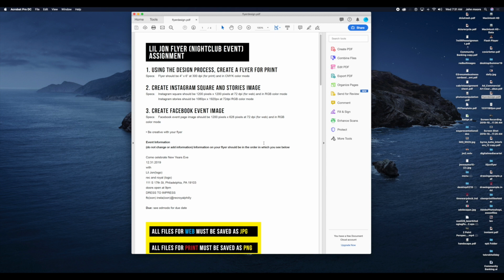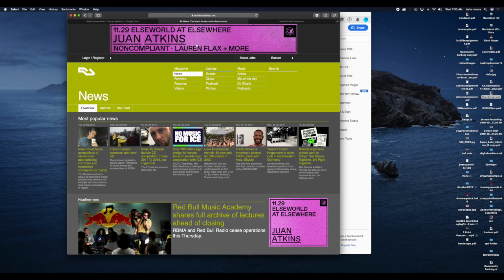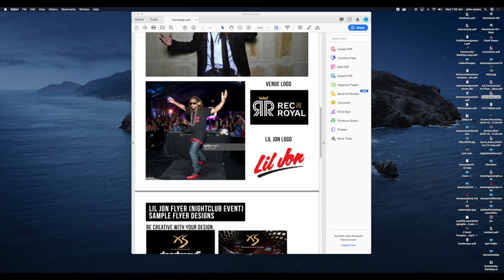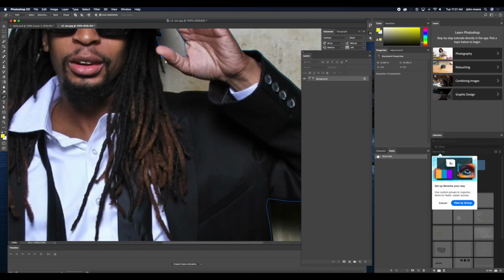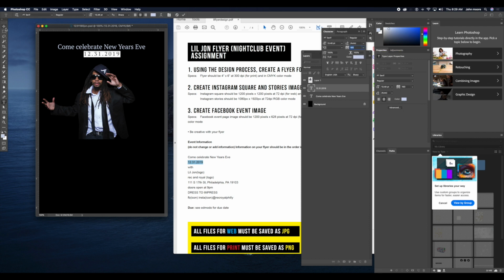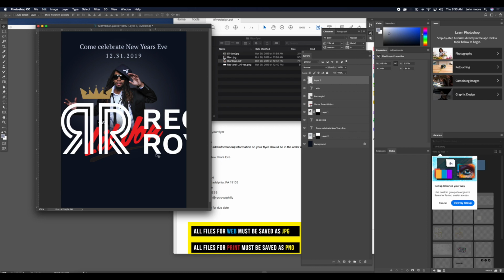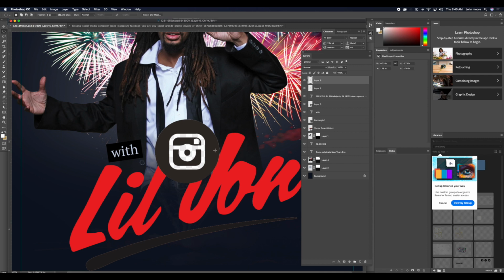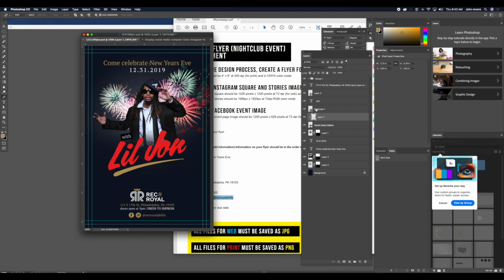Assignment8Pt1 : flyer design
This video is about flyer design